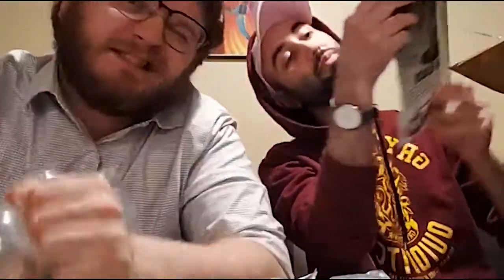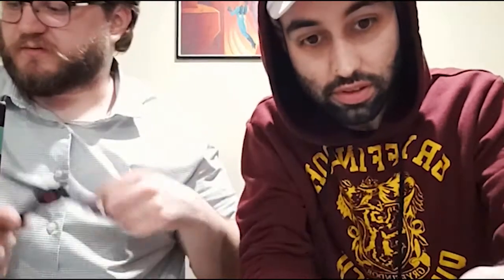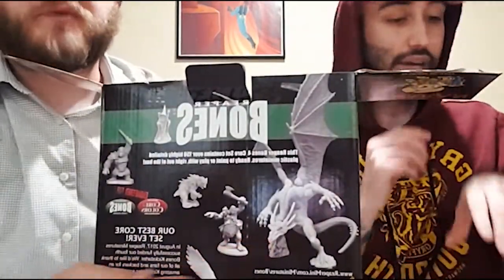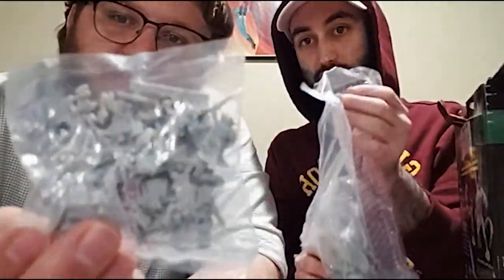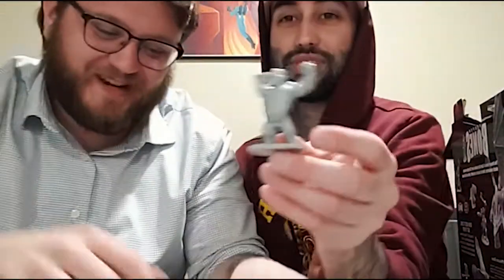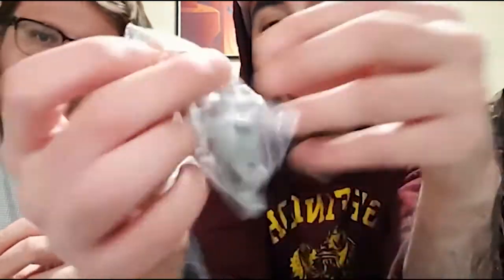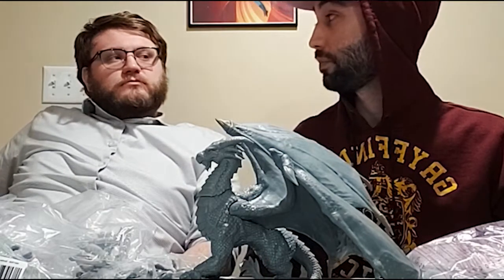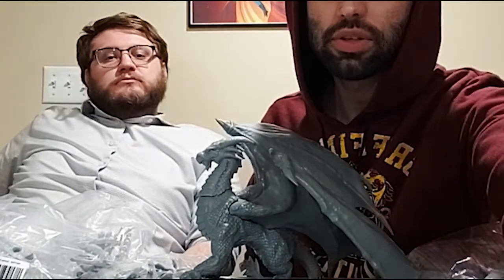Reaper Bones 4 Kickstarter Unboxing - This Is Gonna Hurt Podcast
We finally got our minis! We'll do a follow-up once everything is put together and inventory has been completed for a better view of everything, but Reaper really knocked it out of the park here.